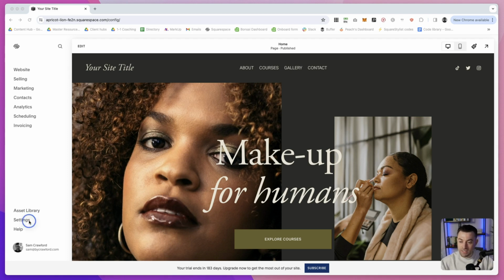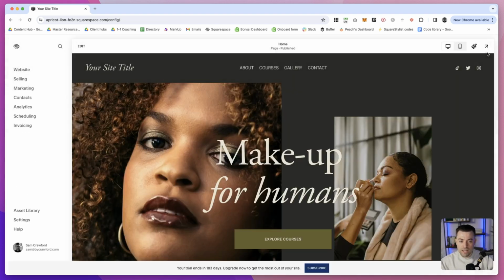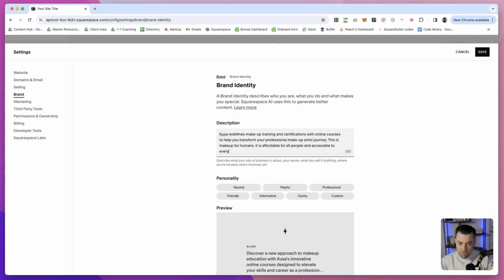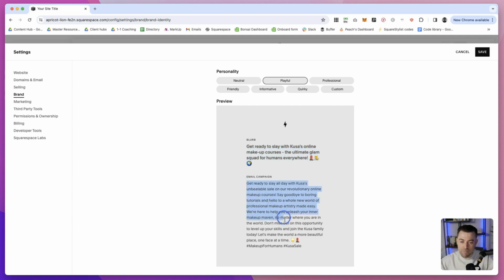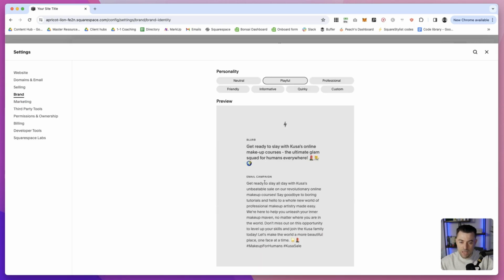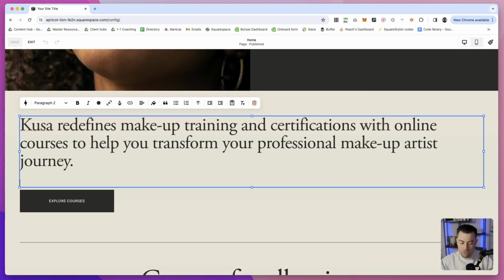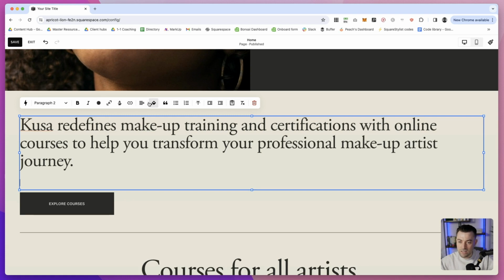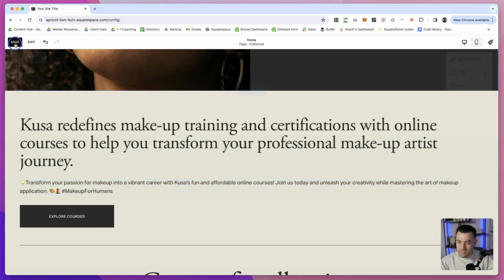Creating a Brand Identity with Squarespace AI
To find out more about how you can work with Sam,

Prefer to read your tutorials?

Timestamps

00:00 Introducing Squarespace's Brand Feature
00:58 Step-by-Step Guide
01:50 Crafting Your Brand Blurb with Squarespace's AI
02:45 Expanding Your Brand with Email Campaigns
03:29 Final Thoughts